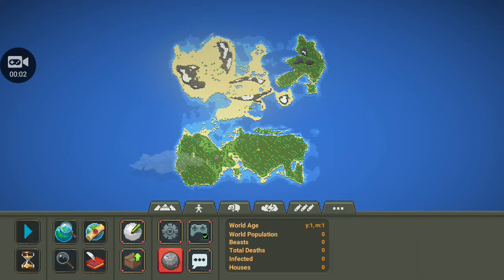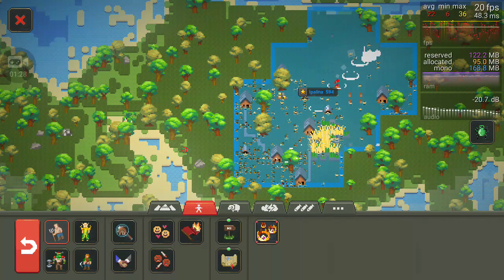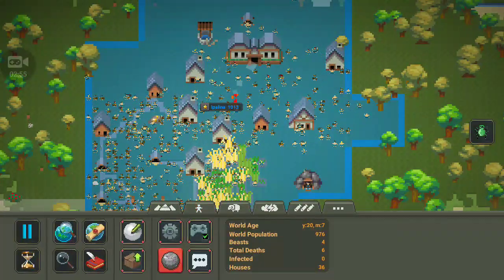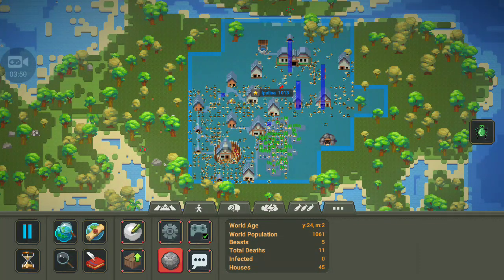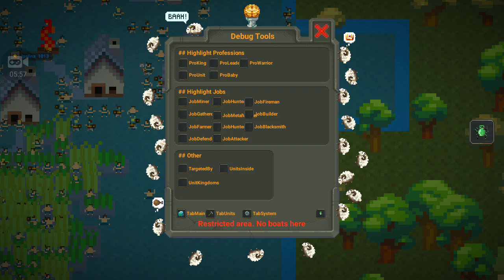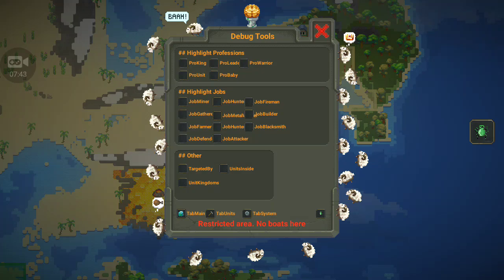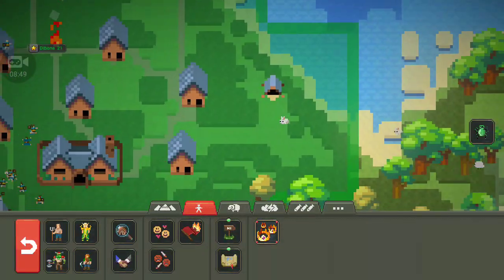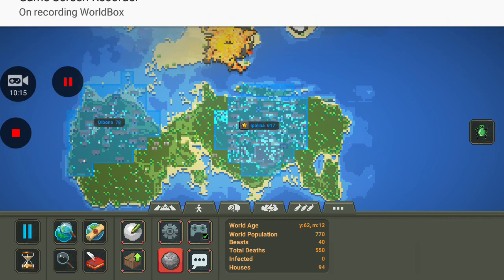Super Sonic speed in Worldbox | New Debug Menu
Thanks to Chin Kian Lee. For the suggestion.
I go through and look at everything in the debug menu, and show everyone how they can access it. Hope you enjoy.